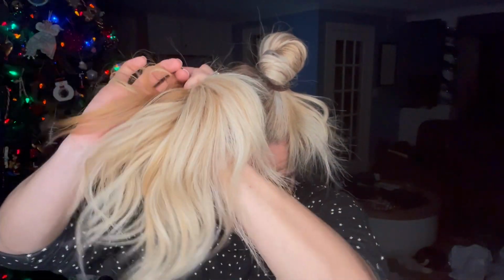How to Do the Easiest Messy Bun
How to Do the Easiest Messy Bun - Looking for a super easy messy bun? This is one of the simplest hairstyles to do. This messy bun tutorial can be done in less than 2 minutes, maybe even 1 minute. Check out how quick this messy bun hairstyle is to do. This is the easiest hair hack of all.

Favorite Products We Use:
Elastics:
Pantene Mist:
Olivia Garden Brush
(affil)